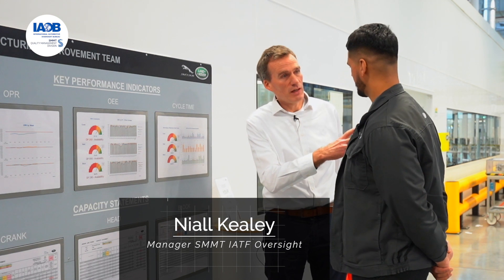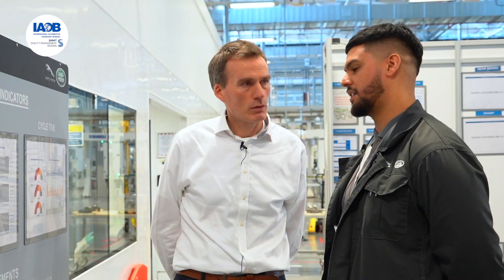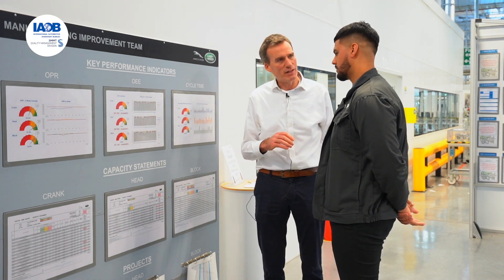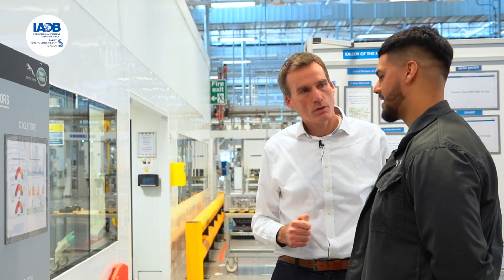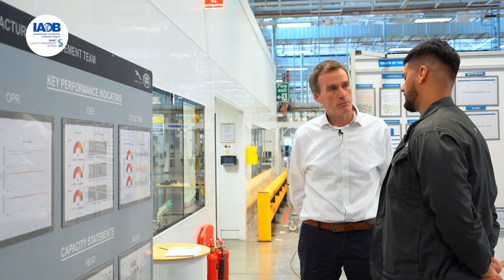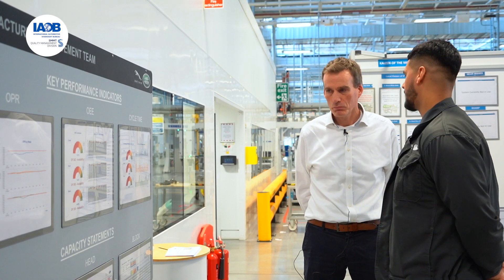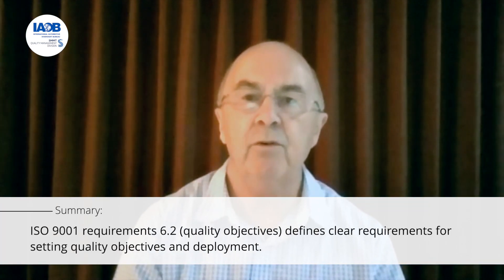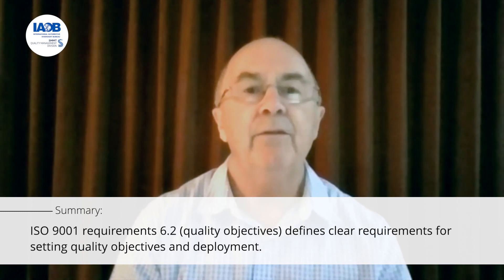IATF 16949 audits | How to: define, communicate, measure & improve Key Performance Indicators - KPIs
Niall Kealey, Manager SMMT IATF Oversight interviews Tarvinder Dubb, IATF Plant Quality Engineer at Jaguar Land Rover on their approach to best practice that ensures compliance with IATF 16949.

All recordings at Jaguar Land Rover facilities were filmed prior to the Covid-19 Pandemic.